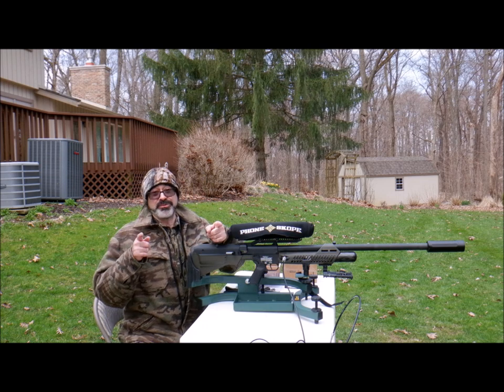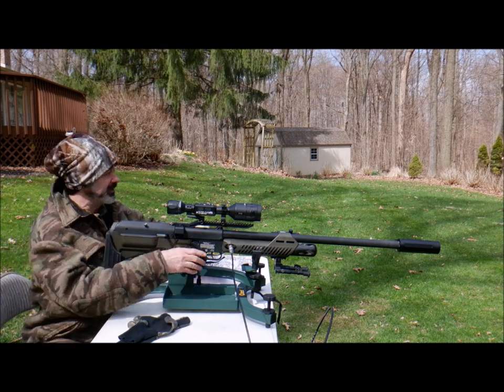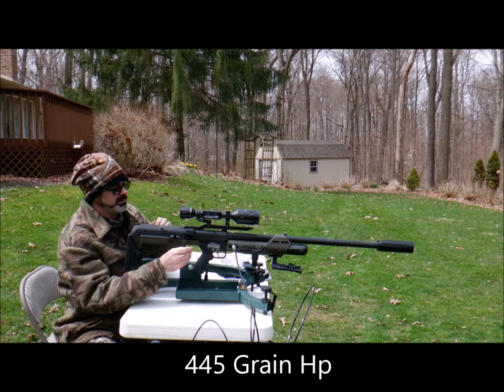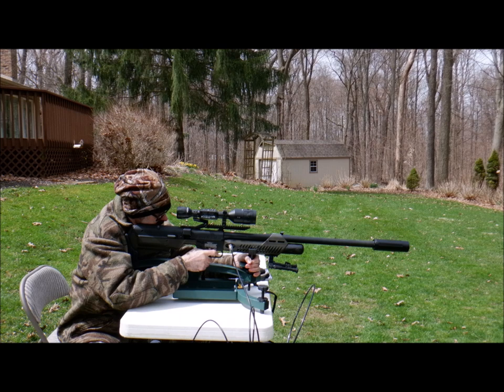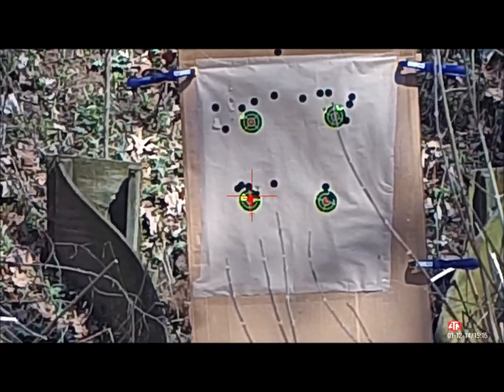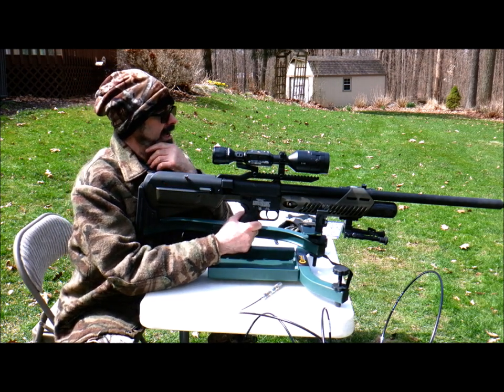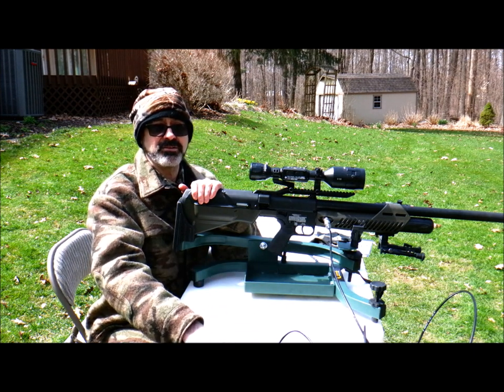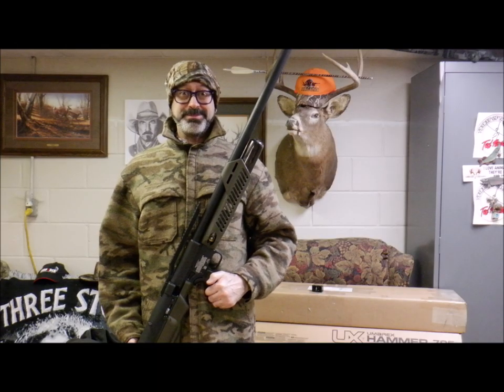Umarex Hammer 50 Cal Part 3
Here is the 55 yard field test with the Hammer.
I like the heavy ammo over the light ammo.
More testing to come once my Hammer shows up, maybe??